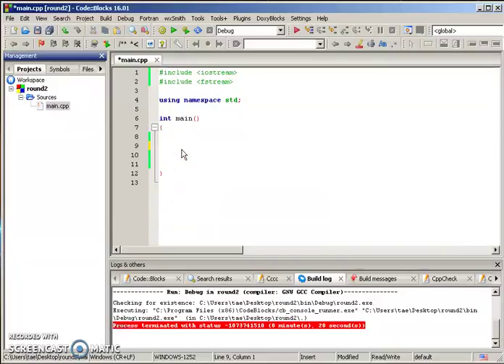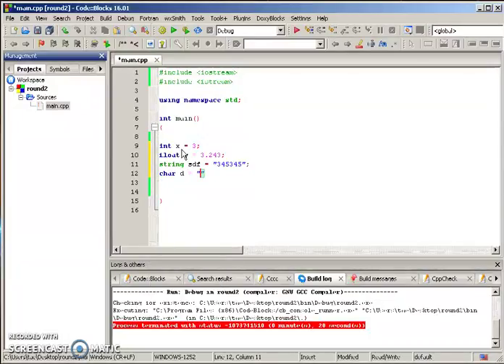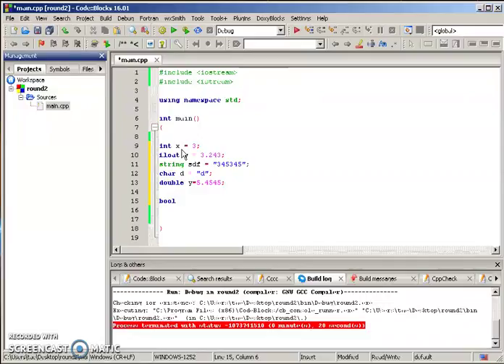How To Code | C++ Boolean Operators (Video 11) UPDATED!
SO, this should have been included in the tutorial that we did on variables in c++, but we forgot to cover this topic so.. Here it is! Boolean operators or Boolean variables are only allowed to store 2 types of information, true and false.